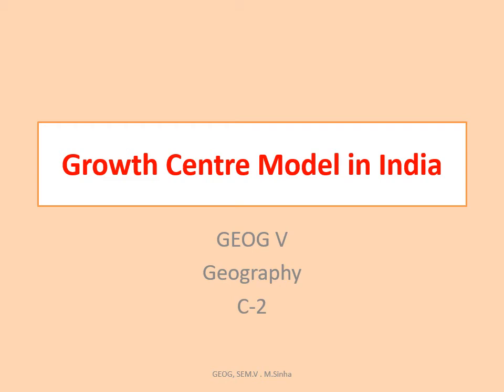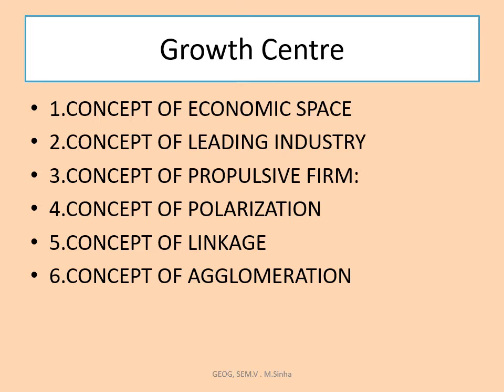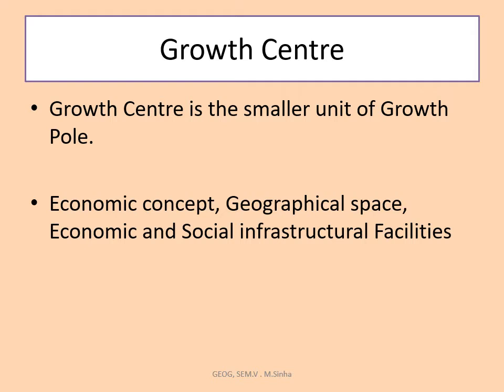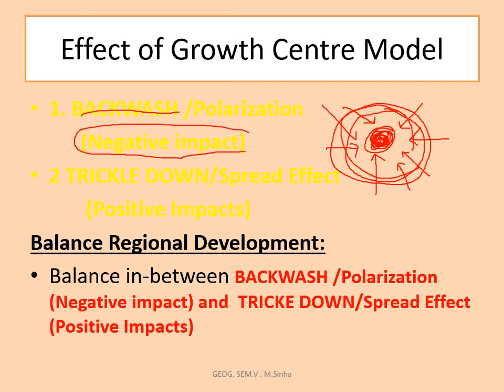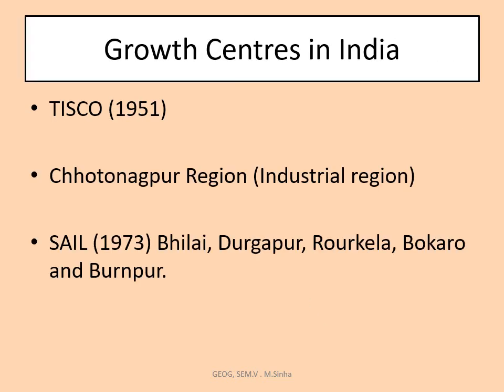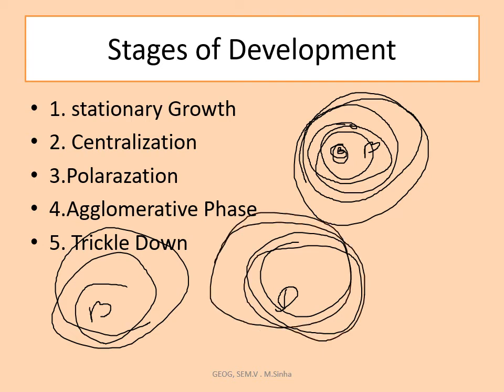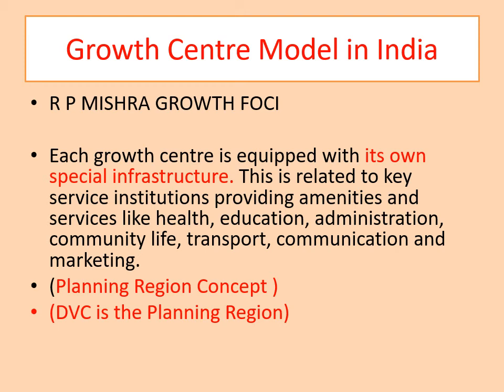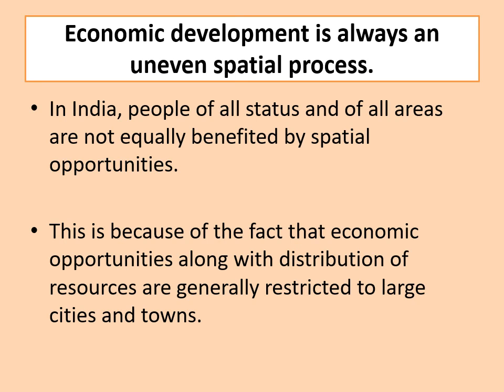growth Centre Model in India (Perroux, Boudeville and R P Mishra)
C-2. GEOGRAPHY